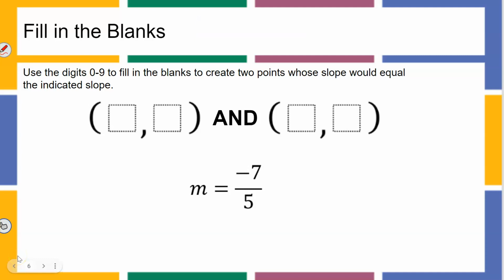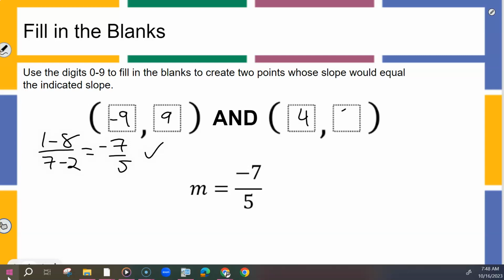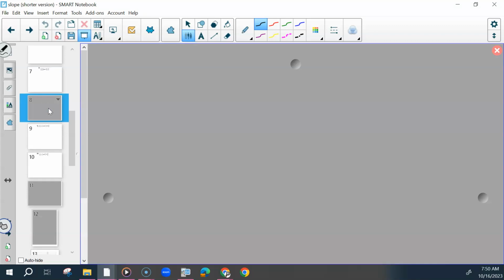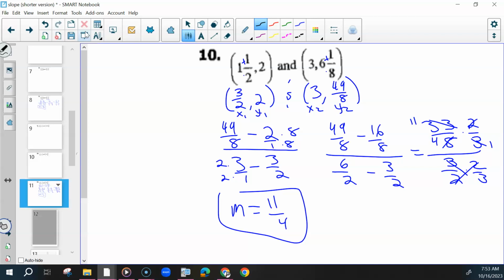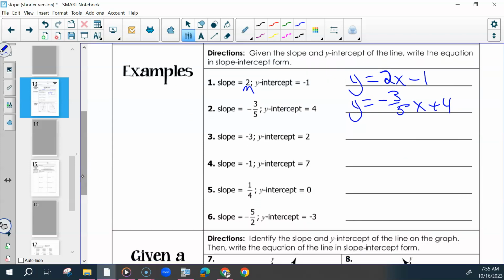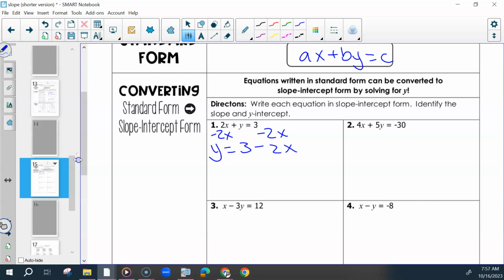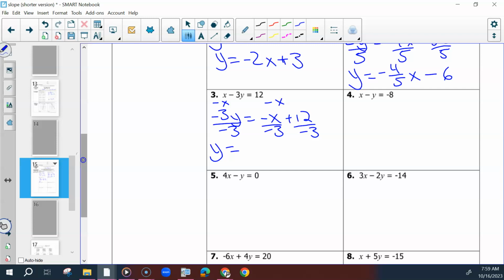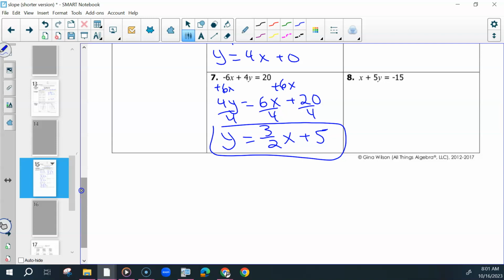Adv. Alg 1 1st 10-16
We went over a warm up where you had to find ordered pairs that would equal a certain slope. Then we finished going over the problems with slope fractions. Then we talke dabout how to write equations in slope-intercept form when given slope & y-intercept and how to convert standard form to slope-intercept form.